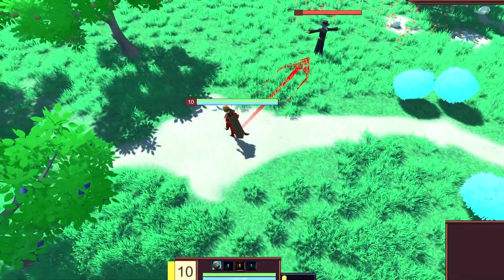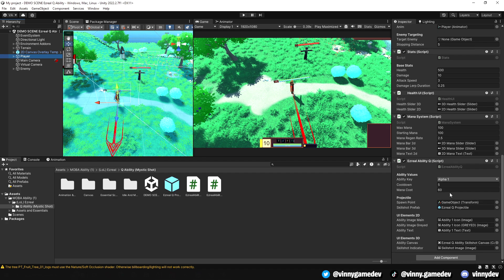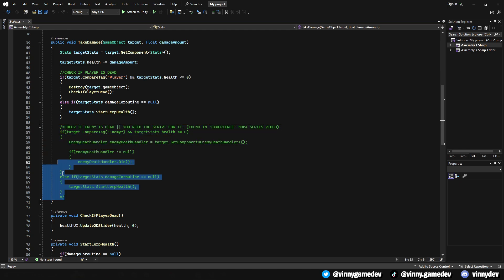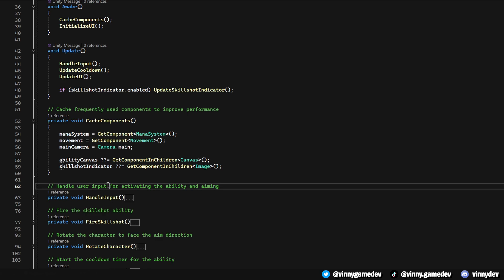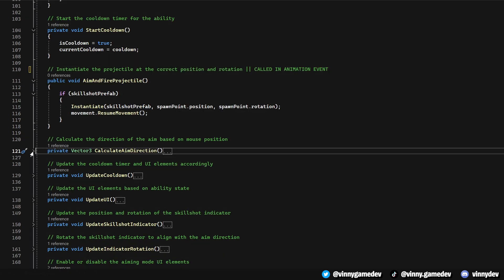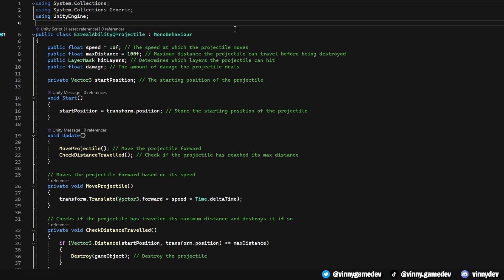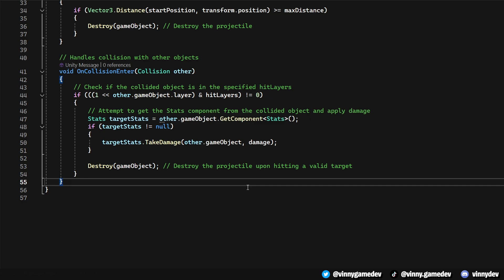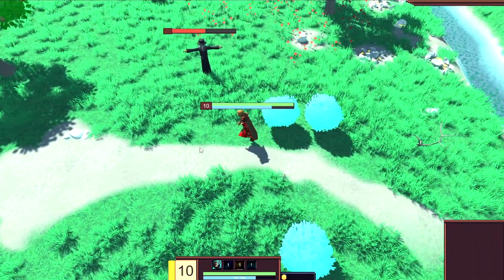Recreating Ezreal 'Q' Ability In Unity 2024 (MOBA Ability Series)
Welcome to the new series where i recreate league of legend champion abilities in Unity. I’ll be showcasing my version of Ezreal's Q Ability in Unity and giving you a brief look on how I achieved this